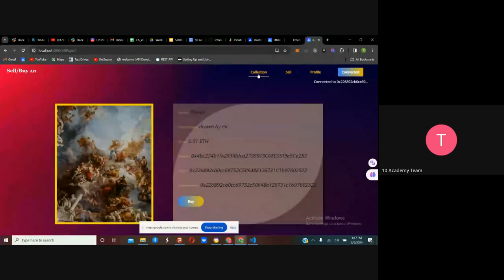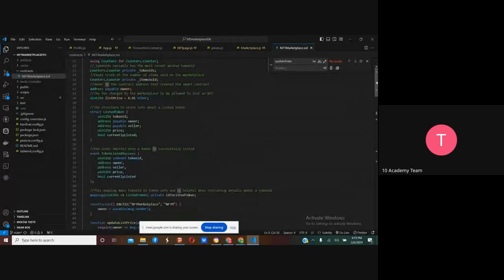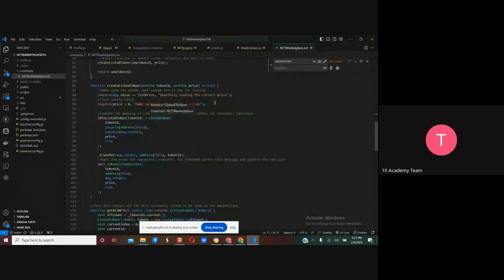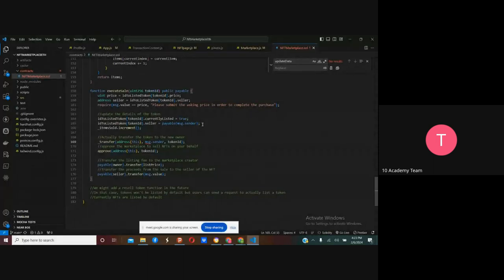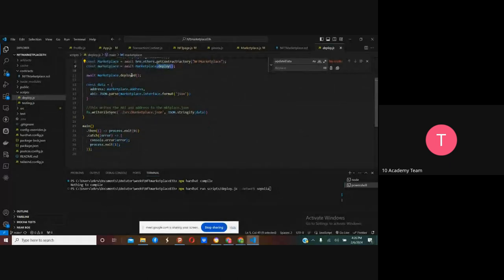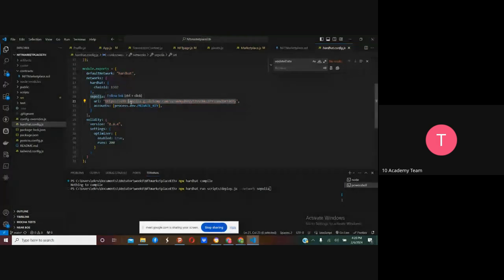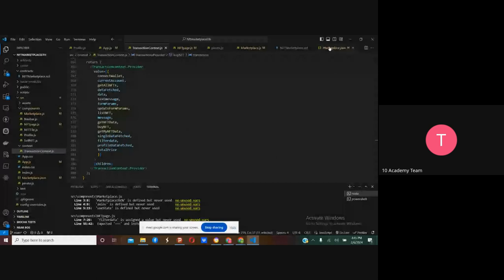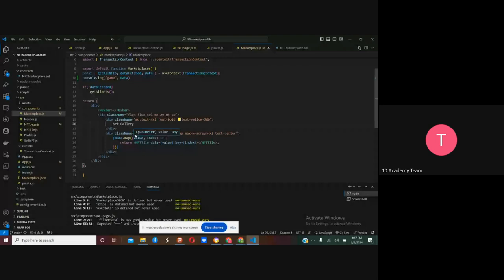Cohort A W9D2, Tutorial 2